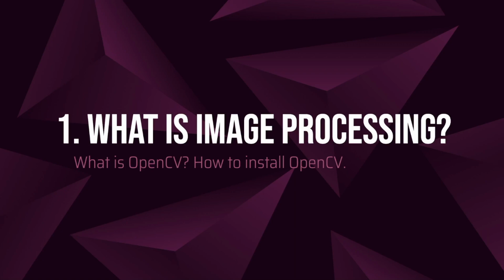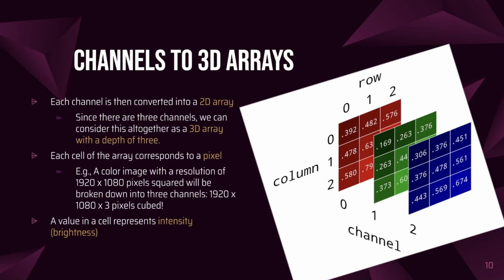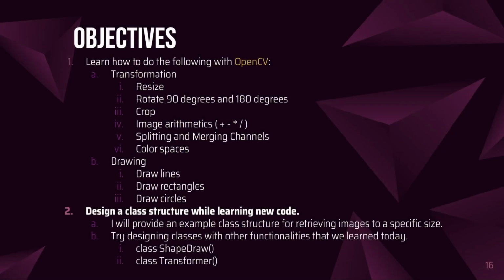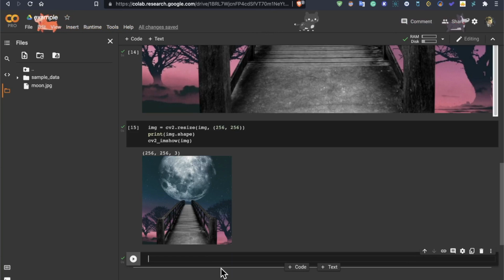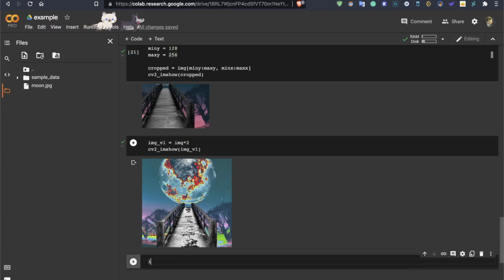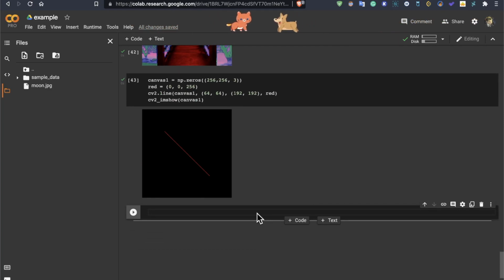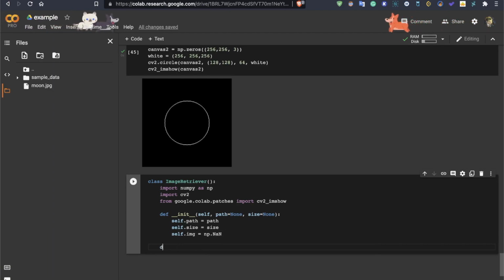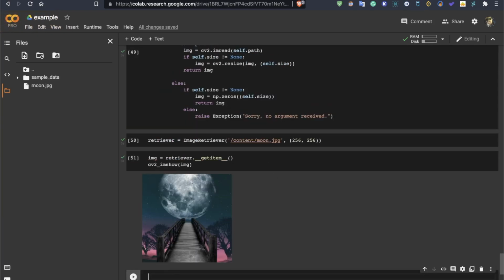HSC Python Project Tutorial: Introduction to Image Processing